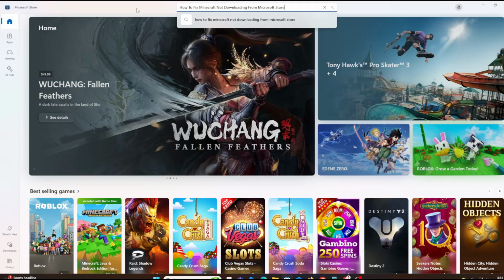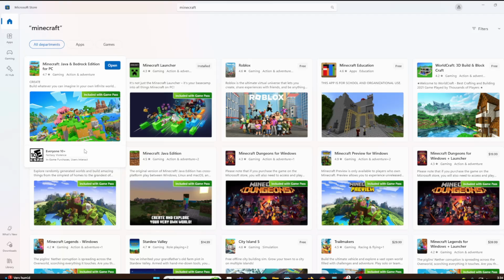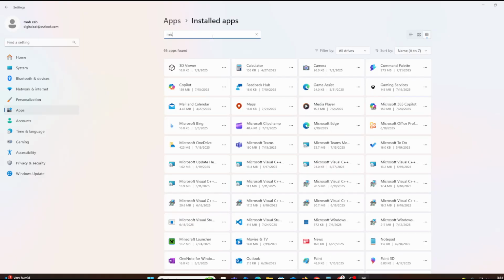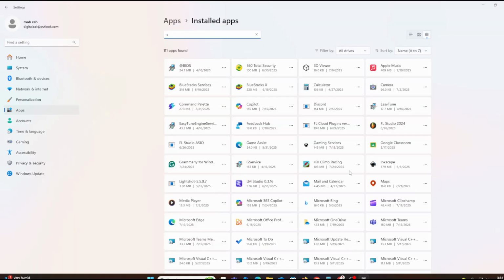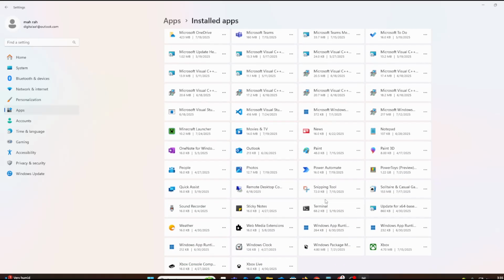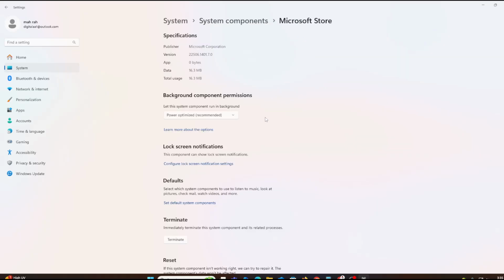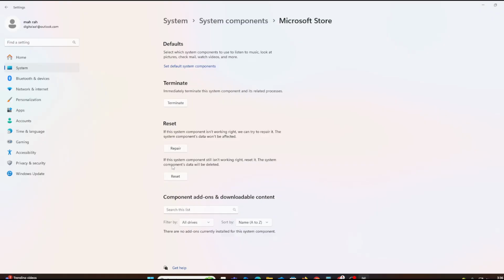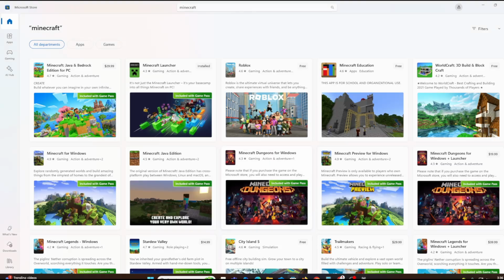How To Fix Minecraft Not Downloading From Microsoft Store (2025)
In this video, learn how to fix Minecraft not downloading from Microsoft with easy troubleshooting steps. We cover common issues like download errors, Microsoft Store problems, and internet connection tips to help you get Minecraft installed smoothly.